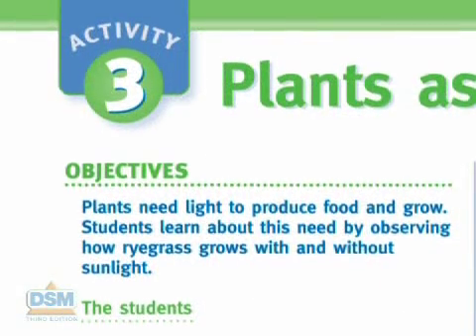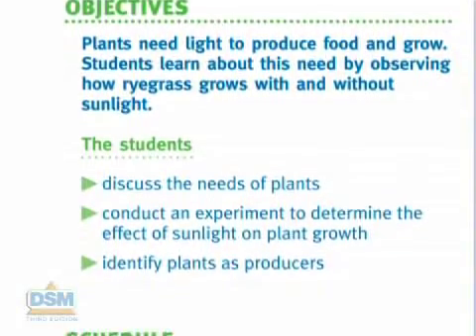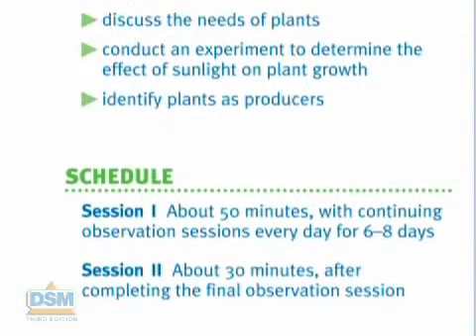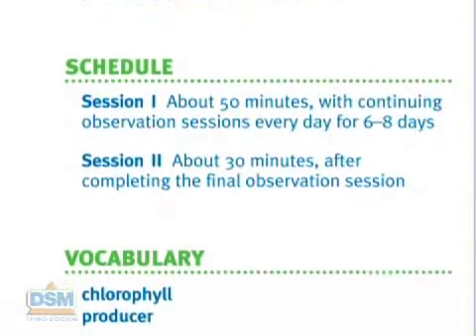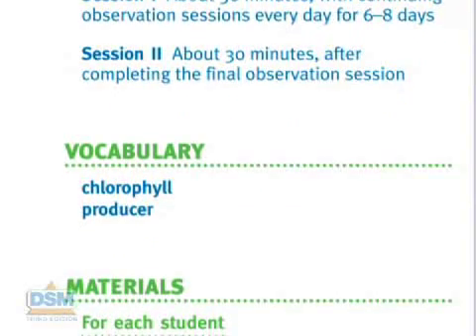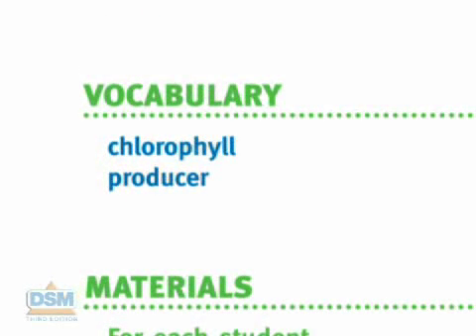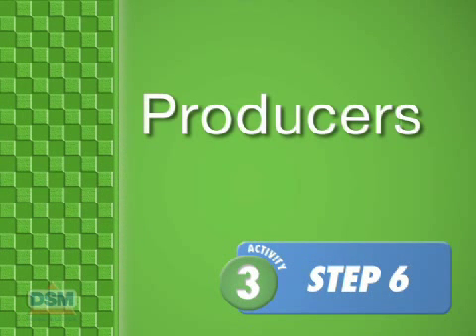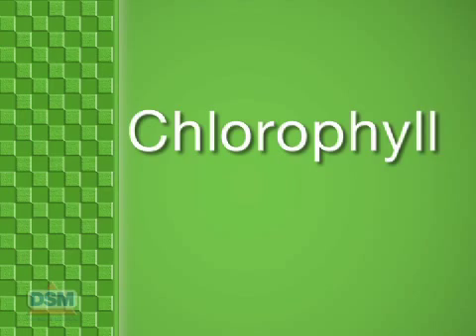Food Chains and Webs - 3: Plants as Producers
Students set up an experiment to determine the effect of depriving green plants of sunlight. One set of plants is grown in sunlight, while another set is grown in darkness. After a week, students compare their growth and condition and conclude that green plants need sunlight to be healthy.